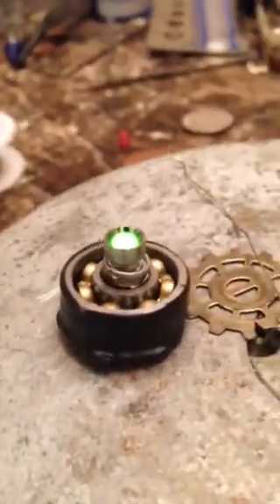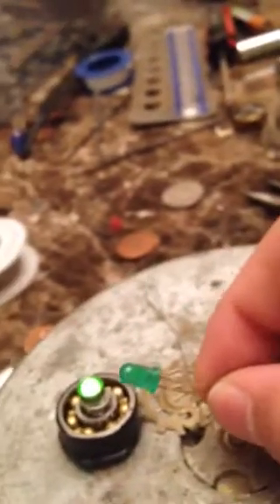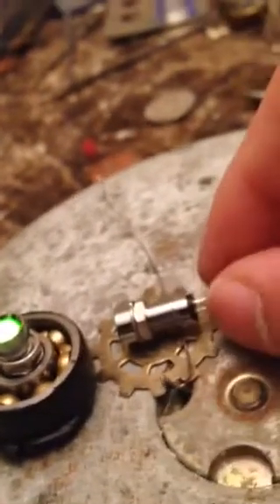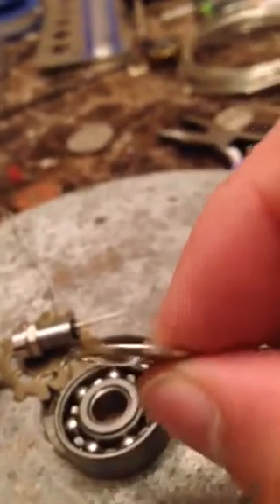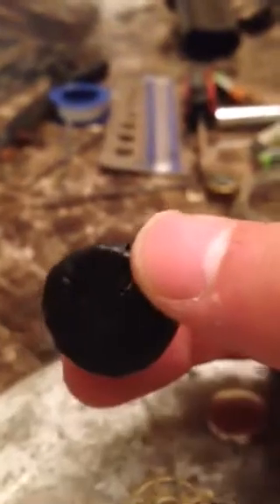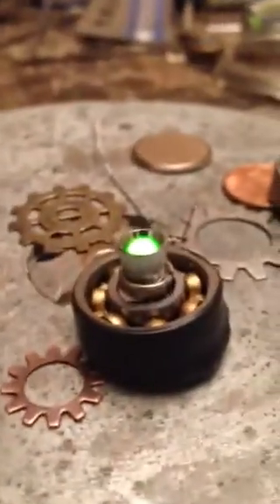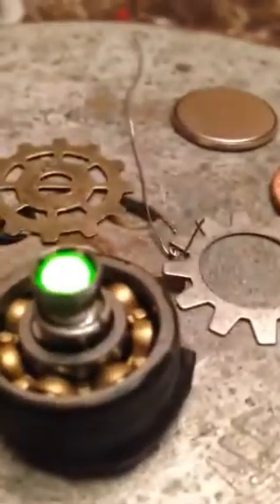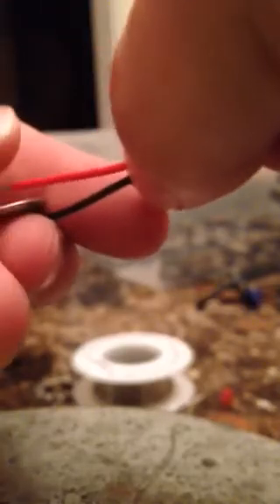Prototype bearing necklace